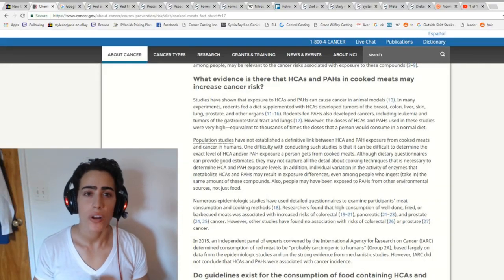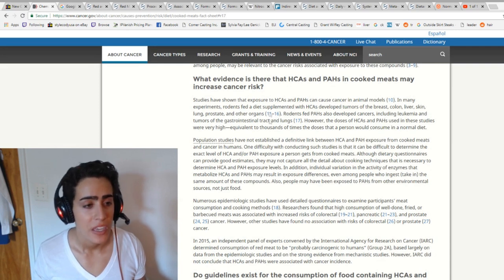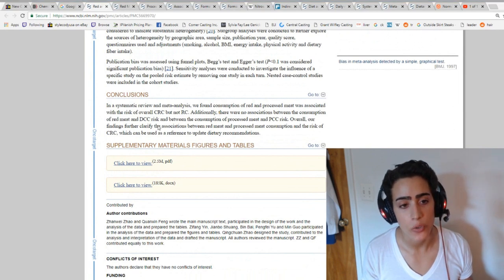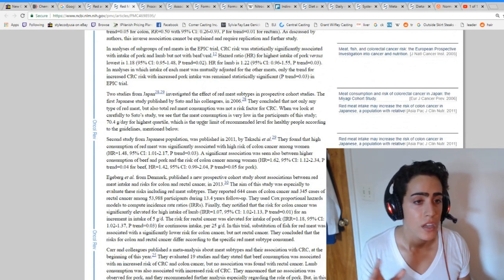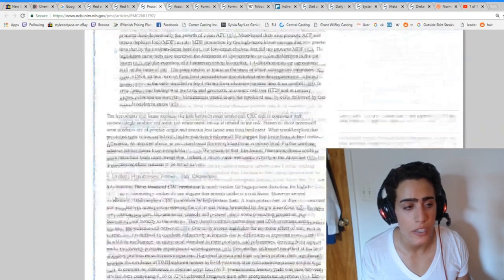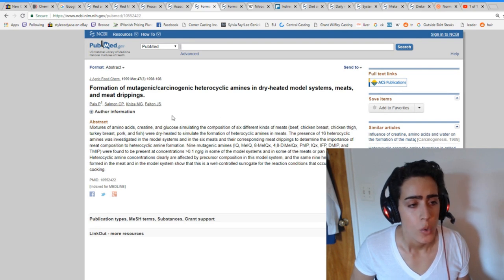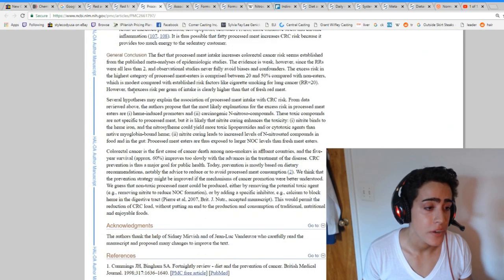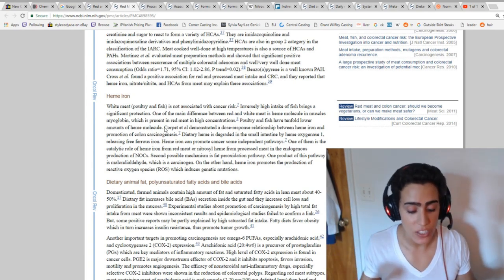Does meat actually cause cancer? Carcinogens, Nitrates, Heme-Iron